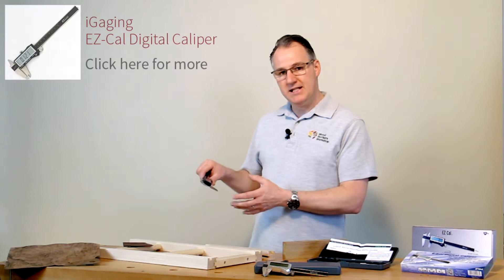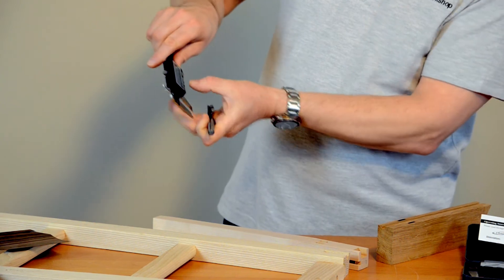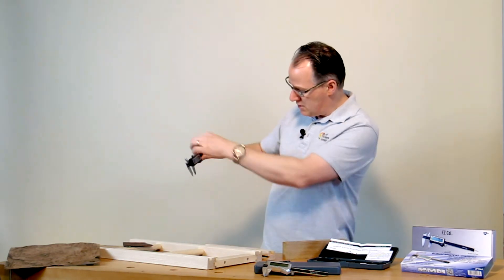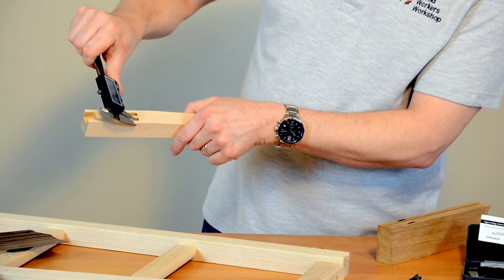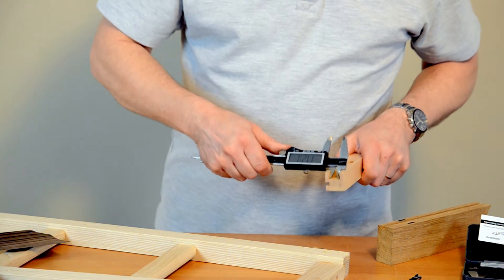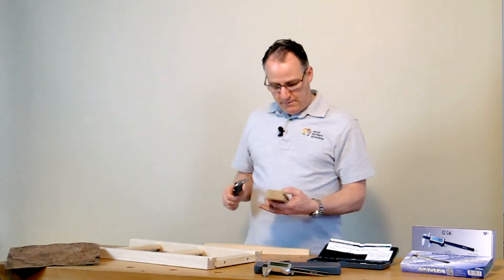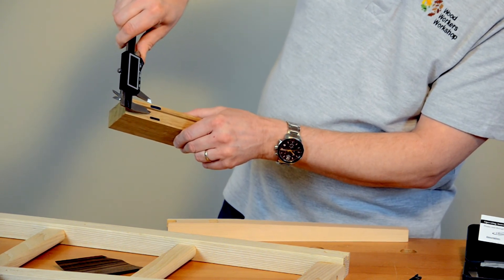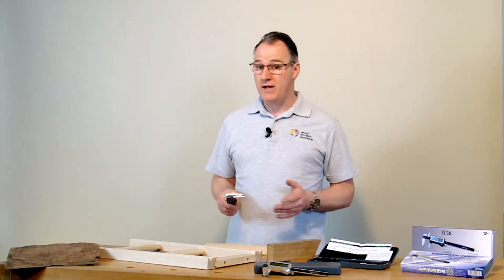EZ Cal Digital Caliper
Peter Sefton guides us through working with calipers.  The EZ-Cal caliper is a super high quality and easy to read with the largest LCD display available. Ideal for measuring thicknesses, groove widths and used as an accurate depth gauge.  Vernier calipers are probably our most used measuring tool in the workshop and they just seem to be the first measuring device we reach for.